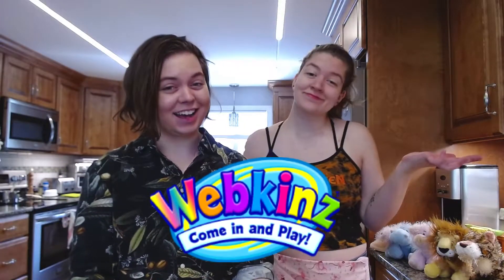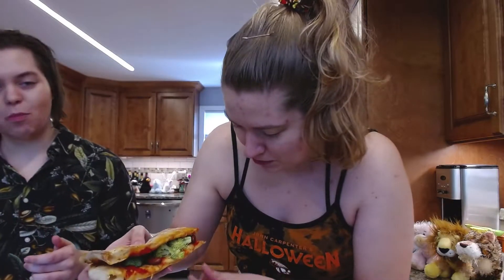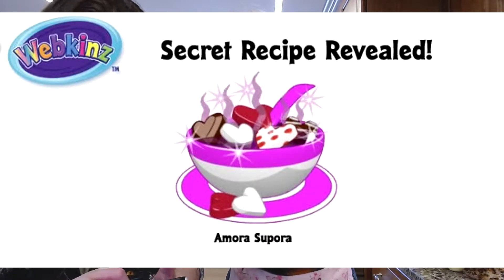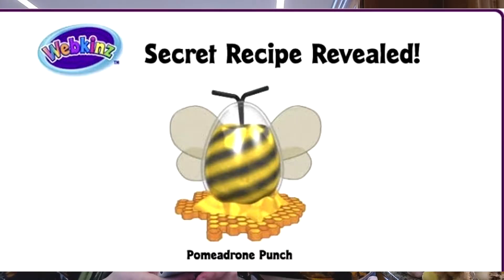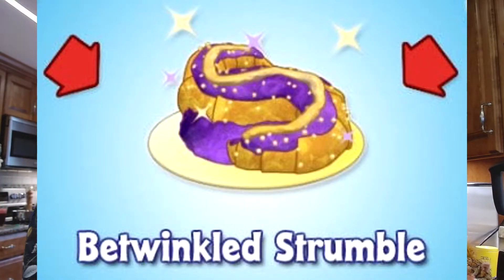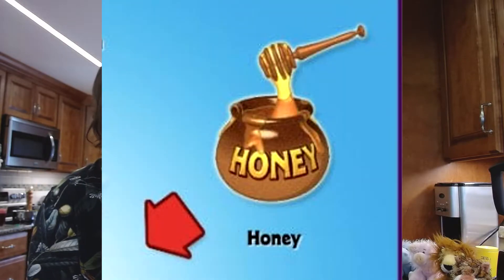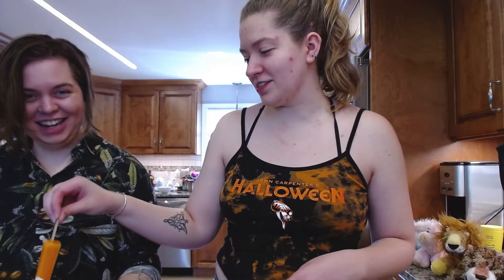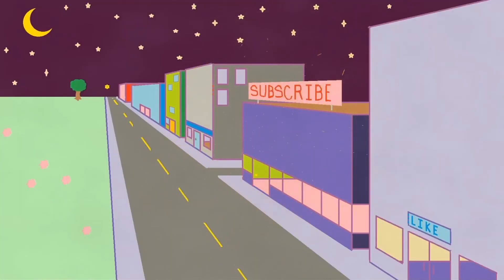Trying Out Webkinz Recipes IRL *69 SUB SPECIAL*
THANK YOU ALL FOR YOUR SUPPORT IT SERIOUSLY MEANS A TON!!!

I hope you all enjoy this video of me and my sister torturing ourselves, I am still mentally scarred from it. Also I'm sorry for my bird, she's obnoxious and Abigail's mic picks up everything...

I wont be posting a video next week unfortunately because of finals, but I'll be back to posting every week again after that. My profs are just trying to get me to do a billion projects in one week.

My next sub special probs wont be till I reach 420 so we have a few decades to figure that one out lol.